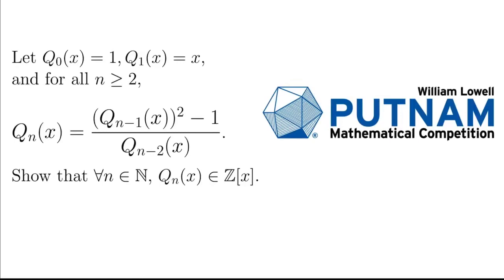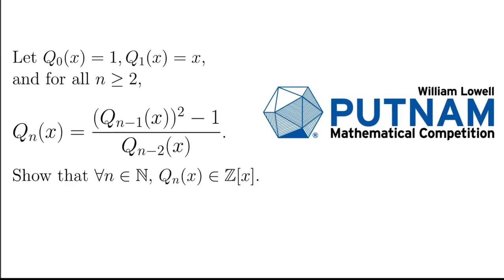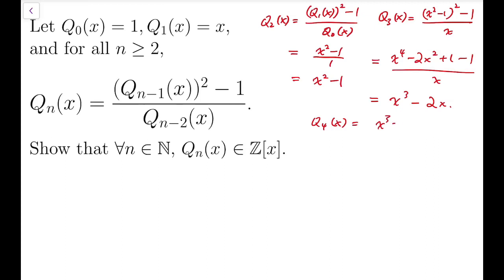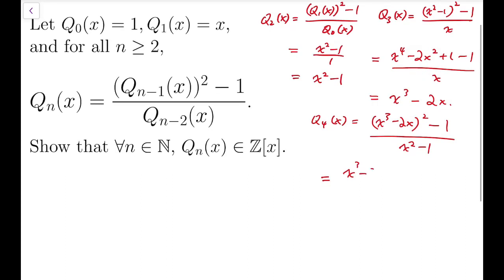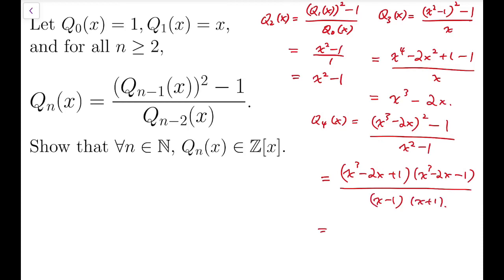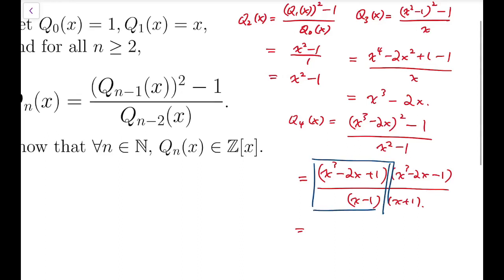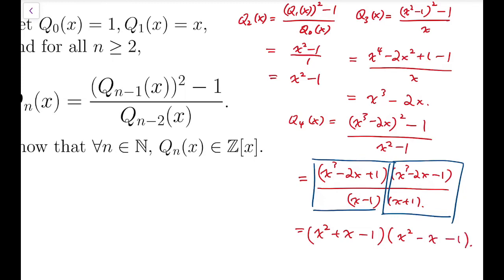Recurrence Relation on Polynomials | Putnam 2017 A2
Here is the solution to Problem A2 in the Putnam Mathematical Competition 2017!